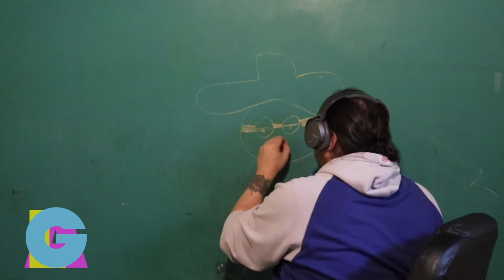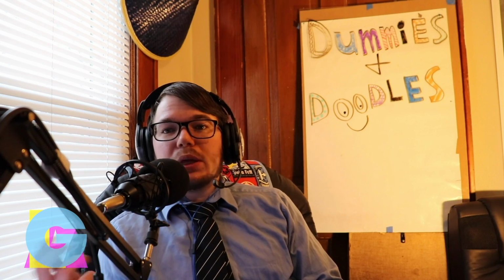TCWeekly, Anything Goes - Episode 224